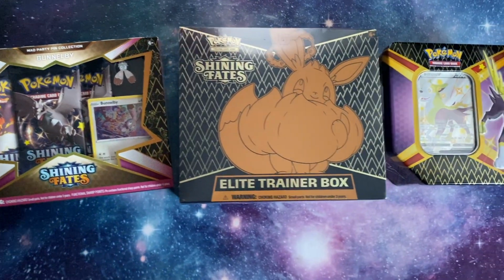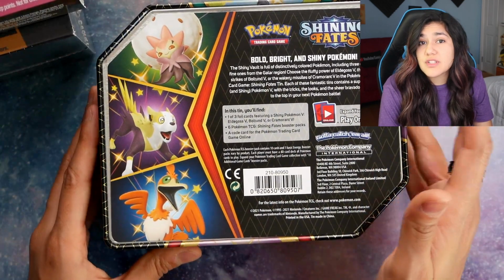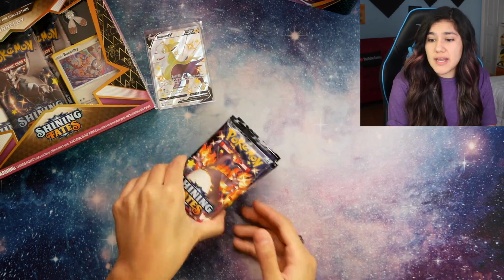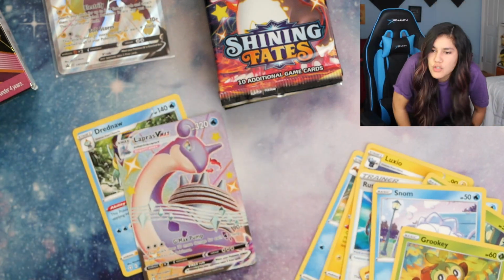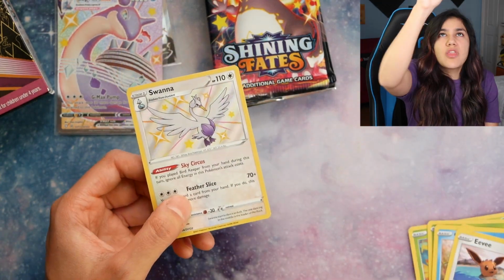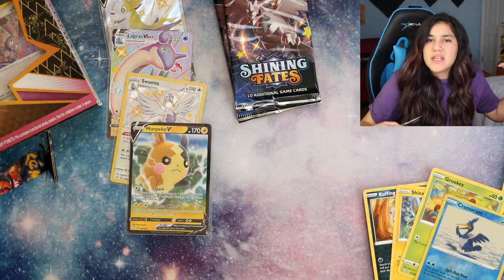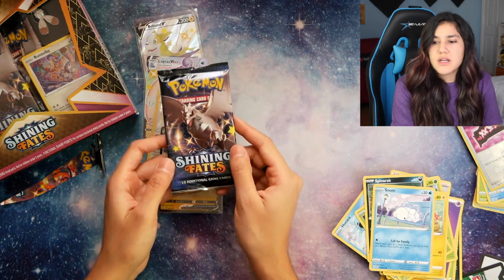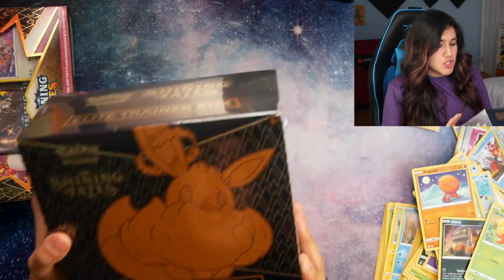SHINING FATES IS HERE ✨ Unboxing New Pokemon Boxes EARLY!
IT'S SHINING FATES TIME!! Today we are taking a look at the brand new Pokemon TCG Shining Fates boxes, which came straight from the Pokemon Company! This is an early look at the Shining Fates Elite Trainer Box, Boltund V Tin, and the Shining Fates Mad Party Pin Pack with Bunnelby!

Be sure to stop in to our Pokemon TCG Shining Fates unboxing live stream this weekend - Saturday Feb 20th at 11am PST right here on YouTube.

Special thank you to The Pokemon Company for sending the Shining Fates products featured in today's video!

My Gear